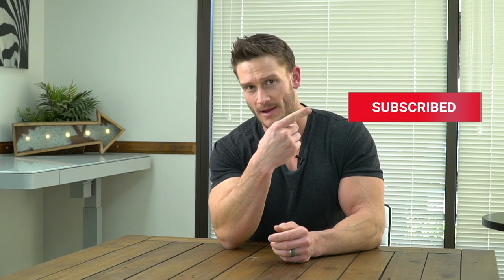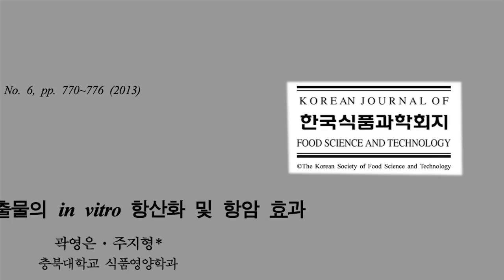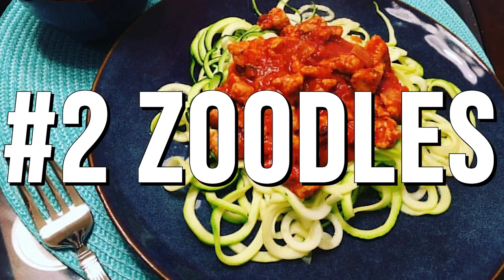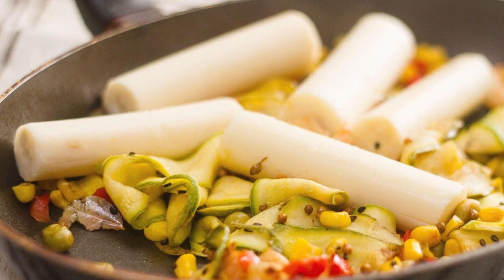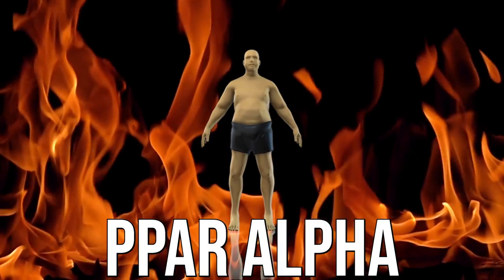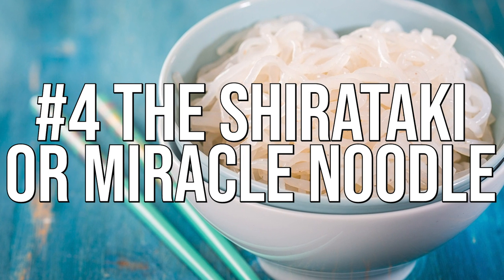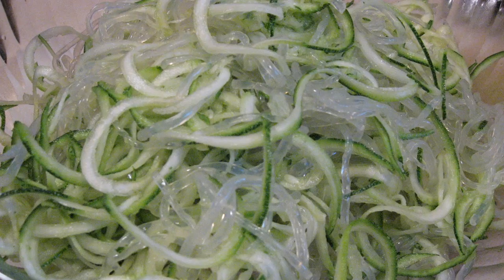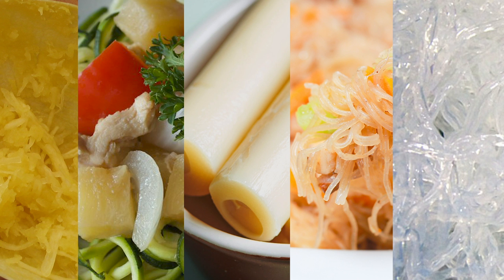These 4 PASTA Alternatives are Low Carb, Healthy and DELICIOUS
These 4 PASTA Alternatives are Low Carb, Healthy and DELICIOUS - Thomas DeLauer

Spaghetti Squash

~40 calories per cup, 10g of carbs, 2g of soluble fiber

Spaghetti squash has a low glycemic index - compared to butternut squash, which has a relatively moderate GI of 51, spaghetti squash has a GI of less than 20

Study - Korean Journal of Food Science and Technology

Squash flavonoid extracts “significantly inhibited human cancer cell growth (by 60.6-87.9% in HCT116 colon cancer cells and by 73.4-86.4% in H1299 lung cancer cells at the concentrations of 37.5, 75, and 150 μg/mL)”

This study also noted that squash contains gallic acid and quercetin

Zoodles (Zucchini Noodles)

30-40 calories per cup, 5 net g of carbs

- Magnesium & Potassium
- Pectin
- Choline

Natural Heaven

1 cup = 8g of carbs, 4g of fiber (50kcals)

Heart of palm is a white vegetable obtained from the center of specific varieties of palm trees

Heart of palm is a plentiful source of several minerals, including potassium, copper, phosphorus, and zinc

Chlorogenic Acid

A study published in The Journal of Agricultural and Food Chemistry looking at the antioxidant composition of palm hearts found that they contain chlorogenic acid, which is typically found in coffee

Chlorogenic acid primarily exerts its effects by inhibiting the enzyme alpha-glucosidase, which is responsible for breaking down carbohydrates. By doing so, it reduces the uptake of carbohydrates and glucose during digestion

Shirataki Noodles

Shirataki noodles originated in Japan and are made from the Konjac root

Glucomannan & Ghrelin - Study

A study published in Diabetes Research and Clinical Practice found that supplementation with glucomannan can actually reduce levels of ghrelin

Bonus: Seaweed Noodles (Kelp Noodles)

Per serving (cup), they typically have 1g of carbs, 1 gram of fiber

Iodine

Kelp is considered a top source of iodine

Fucoidan

Kelp also contains an antioxidant called fucoidan, which is used to reduce inflammation caused by immune cells in the brain

Fasting Guides

Keto Guides